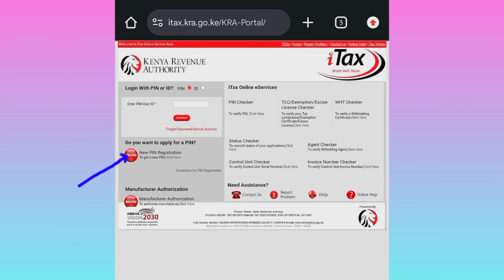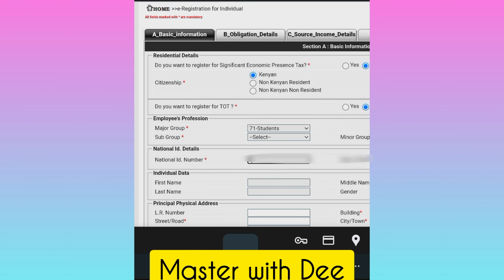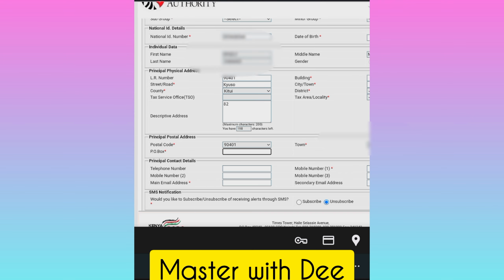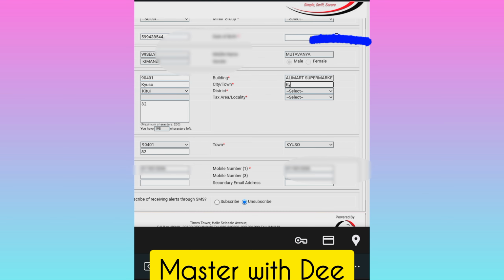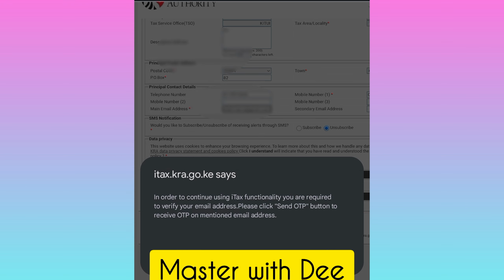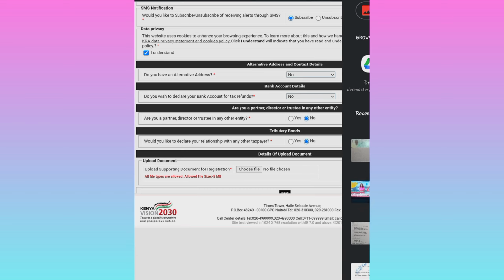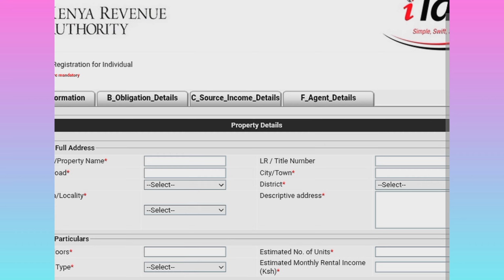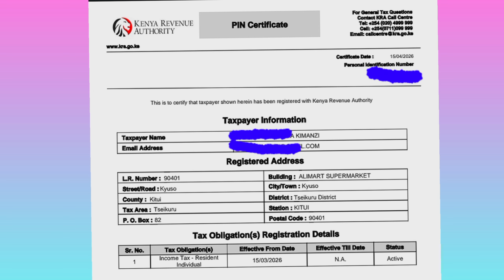Easy!!How to generate KRA pin using your phone in 5 minutes!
In this video, I’ll show you how to generate your KRA PIN certificate directly from your smartphone. This is perfect for students, job seekers, or anyone who needs their KRA PIN fast without visiting a cyber cafe . I’ll walk you through the iTax portal mobile view and show you how to download the PDF certificate to your phone.
What’s inside
1.How to access the iTax Portal on a mobile browser.
2.Tips for filling the form on a small screen .
3.How to save and download your PIN certificate.